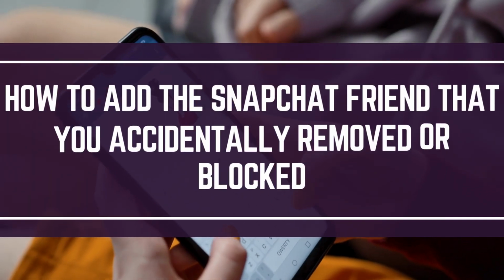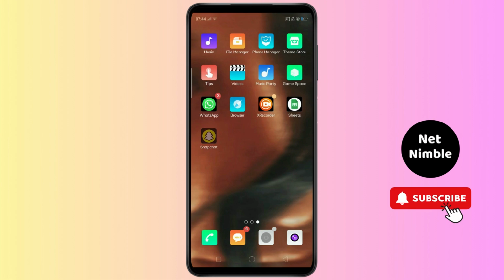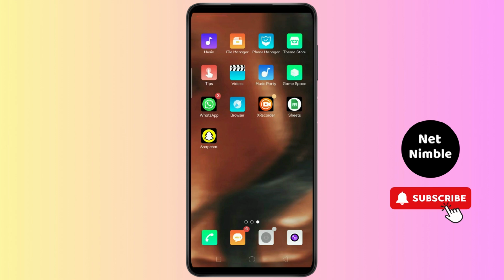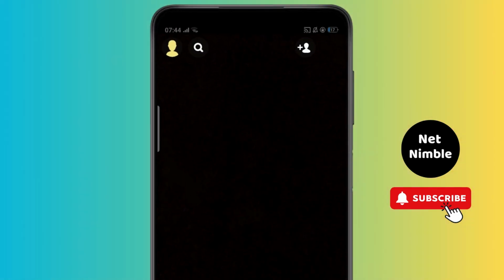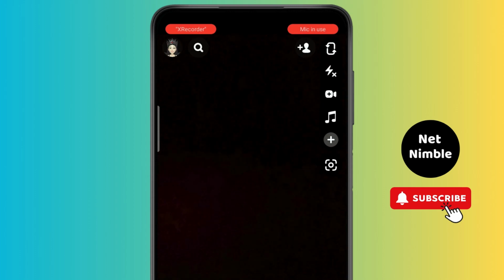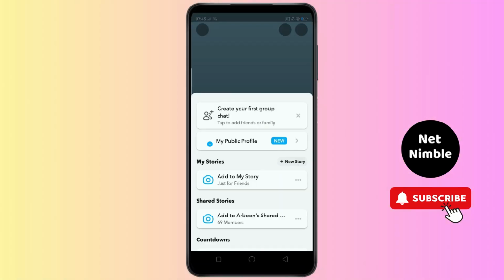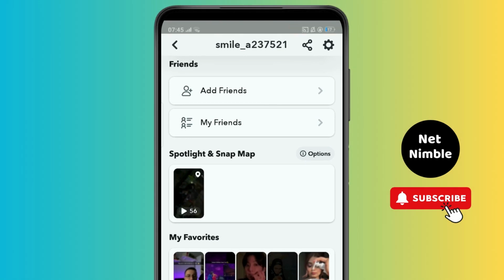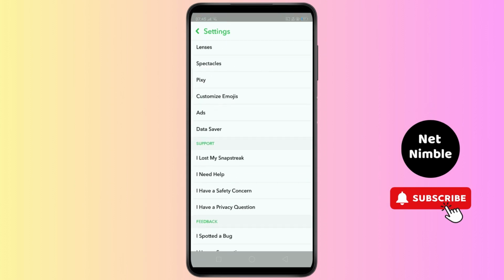How to Add Snapchat Friends that You Accidently Removed or Blocked I Net Nimble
Hey everyone,

Did you accidentally remove or block a friend on Snapchat? Don't worry, we've got your back! In this quick and easy tutorial from Net Nimble, learn the simple steps to re-add those friends and get back to snapping in no time.

Whether it was a slip of the finger or a misunderstanding, we'll guide you through the process step by step. Reconnect with your favorite Snapchat buddies effortlessly with our expert tips. Watch now and never miss a moment with your friends again!